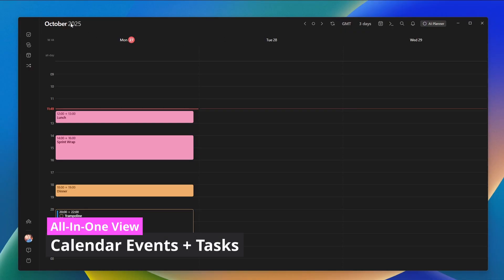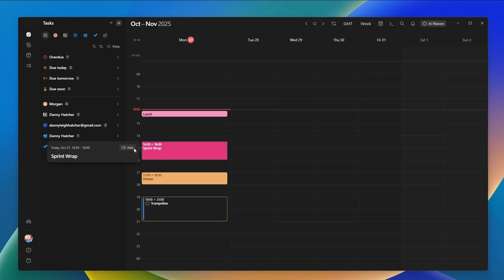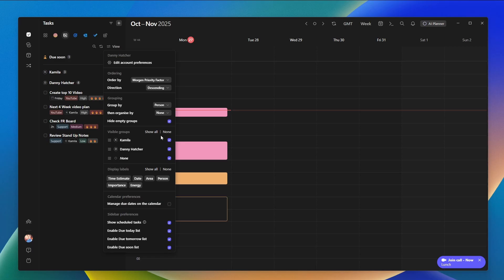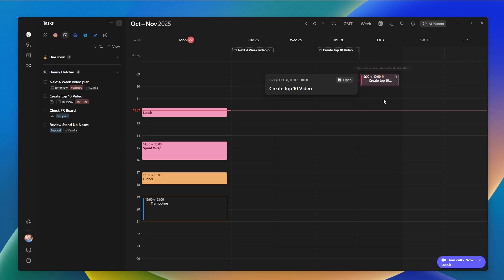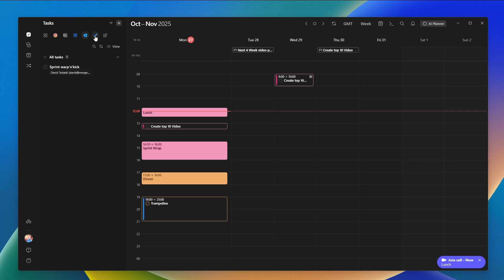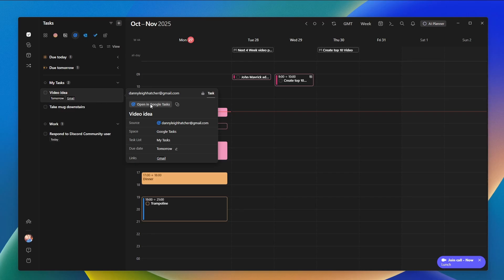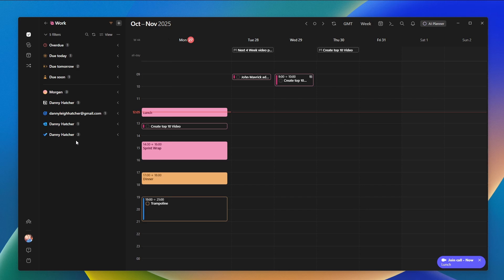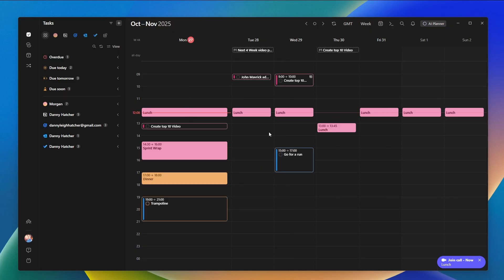My Top 10 Morgen Features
In this video, we share our team members' top 10 features they love about Morgen and how you can use them to boost your calendar and task management.

📽️ Timestamps:
0:00 Introduction
0:06 All-In-One View
1:40 Task Integrations
4:25 Email Integrations
6:26 Custom Task Views
7:35 Repeat Rules
8:45 Team Availability
9:56 Individual Availability
10:20 Calendar Sets
11:13 Additional Timezones
13:08 AI Planner